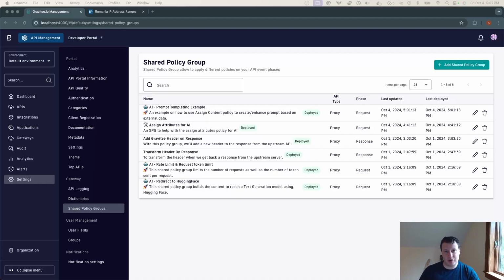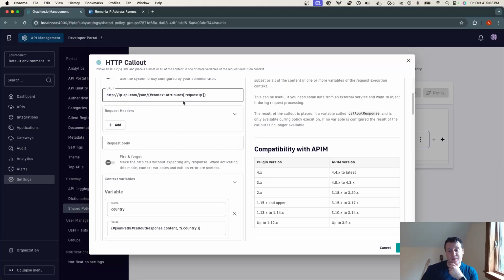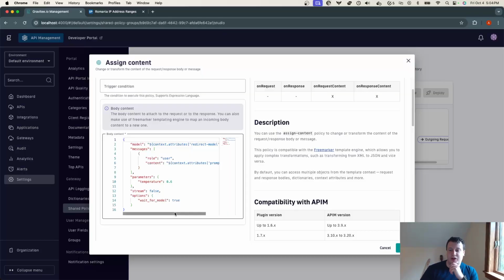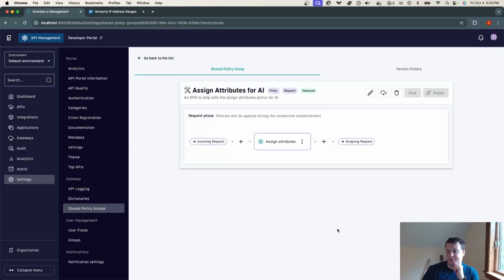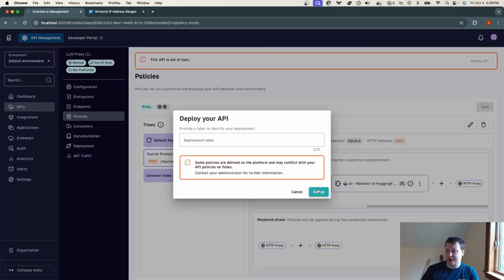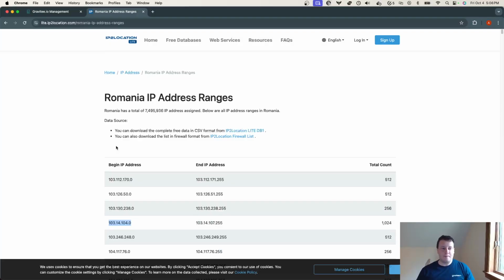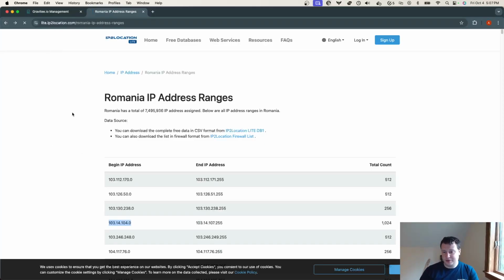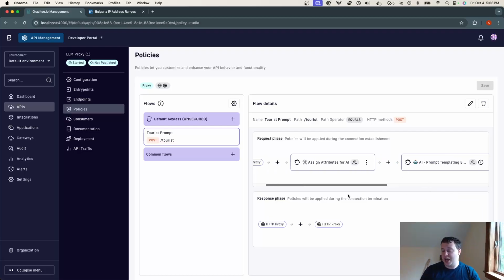Gravitee Policies: AI Flows